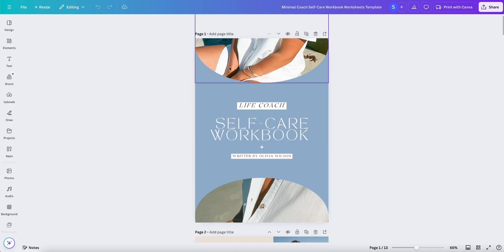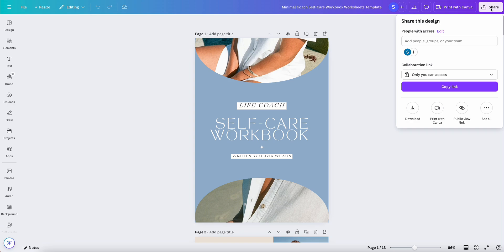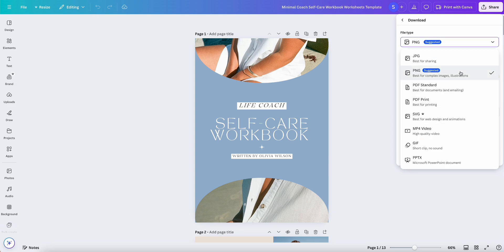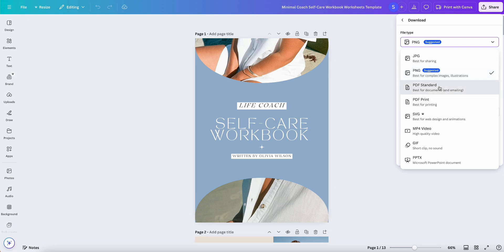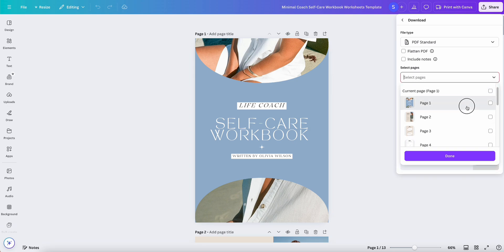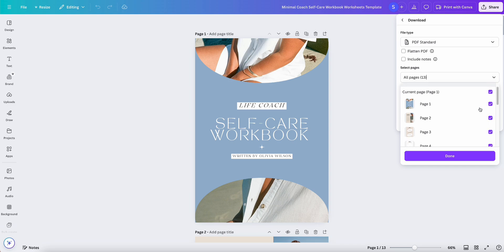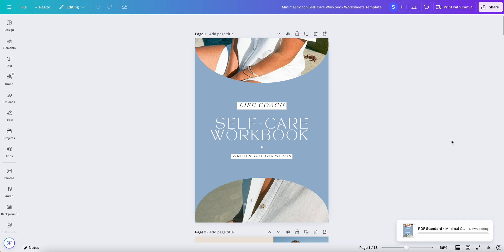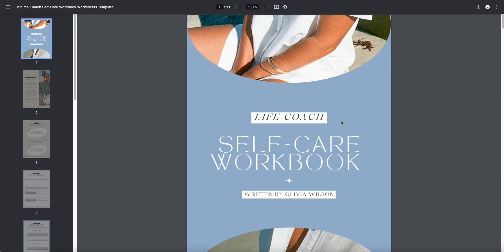How to Save Canva Design to your Computer (Easy)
Learn how to save your Canva designs directly to your computer in just a few steps! This tutorial covers everything from choosing the right file format to exporting your work for different purposes, including printing, presentations, or social media. No more confusion—follow along and take your Canva skills to the next level.